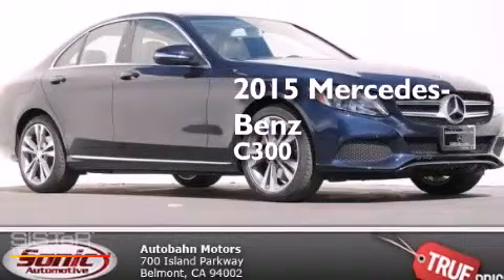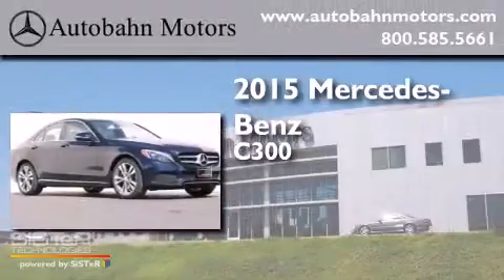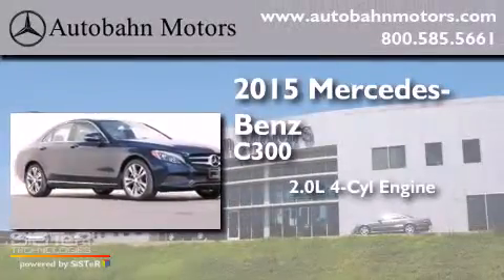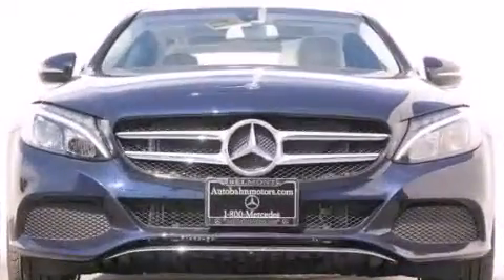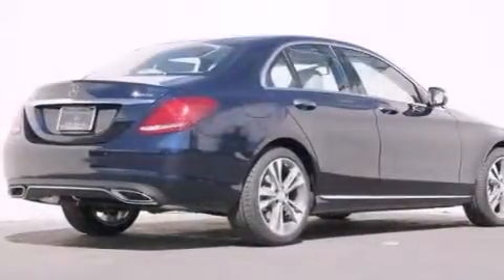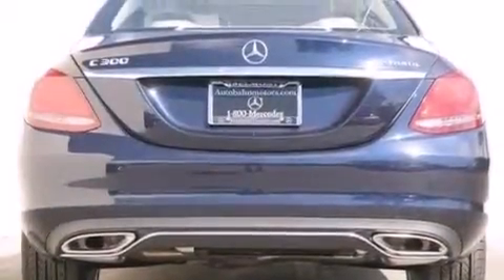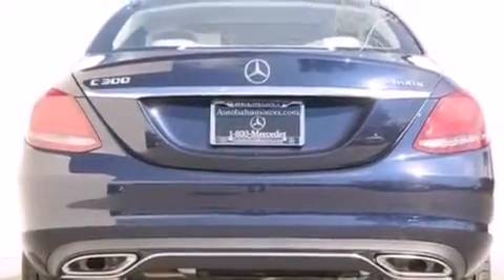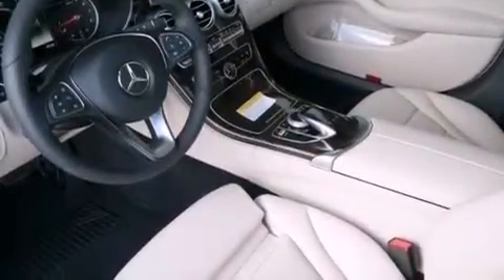2015 Mercedes-Benz C300 4MATIC Belmont CA 94002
We've been honored to serve the Belmont CA area , we promise that your experience at our dealership will exceed your expectations ! Year : 2015 Make : Mercedes-Benz Model : C300 Engine : 2.0L I-4 cyl Trans . : 7 speed automatic Exterior : Lunar Blue Metallic Miles : 5 Interior : Silk Beige/Espresso Brown Autobahn Motors 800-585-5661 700 Island Parkway Belmont , CA 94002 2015 Mercedes-Benz C300 4MATIC Belmont CA